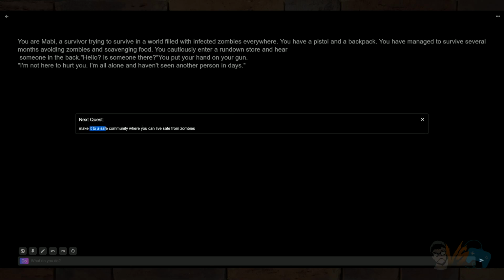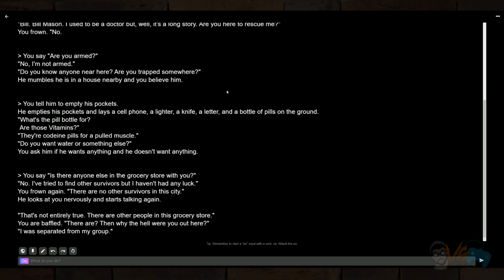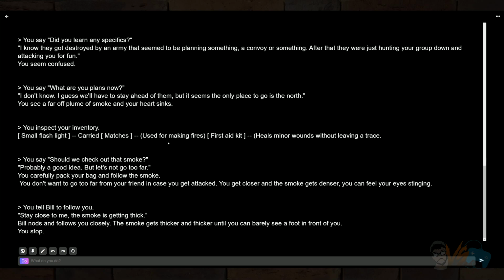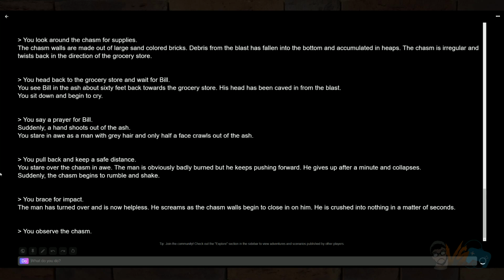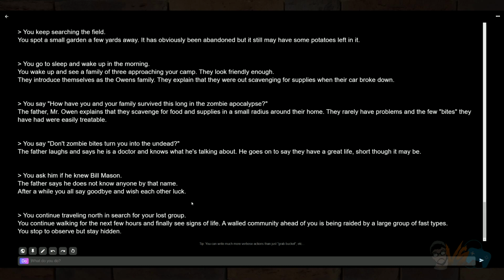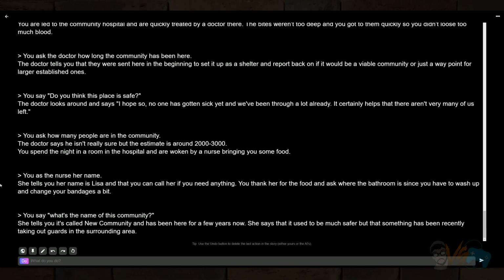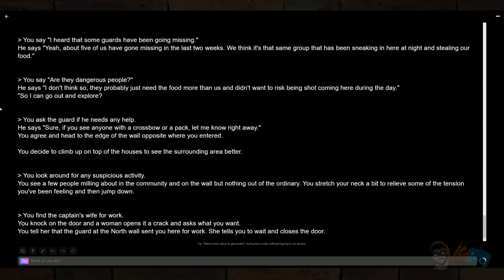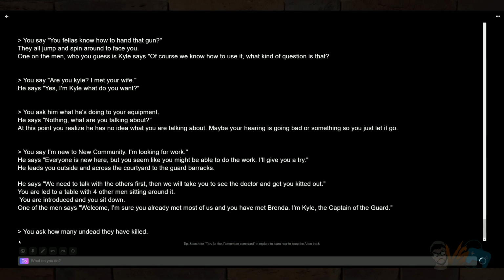Unbelievable AI Zombie Campaign! | Let's Play AI Dungeon 2 Dragon Model [Zombie Survival EP 1]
Let's Play AI Dungeon / Let's Play AI Dungeon 2. This is the most advanced text based adventure game I have ever played. We're currently playing on the AI Dungeon Dragon Model / AI Dungeon 2 Dragon Model. You have almost infinite possibilities to stretch your creative desires. It's growing and learning all the time. From fantasy adventures to zombies apocalypses, even all the way to epic fan fic moments you'll be amazed with what AI Dungeon can come up with!